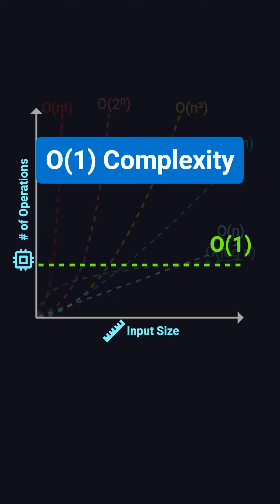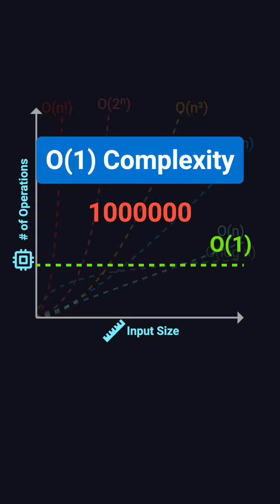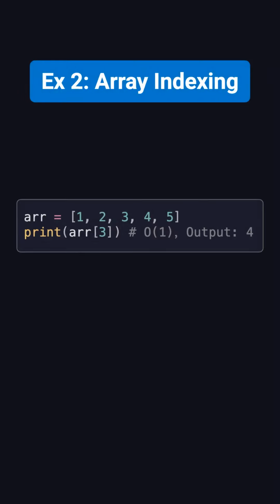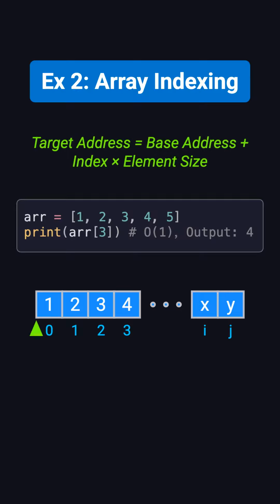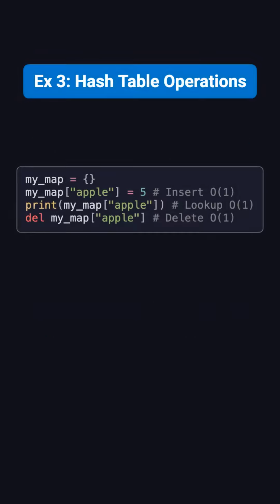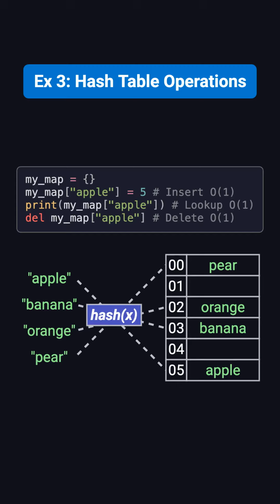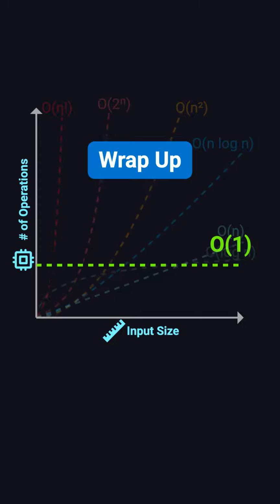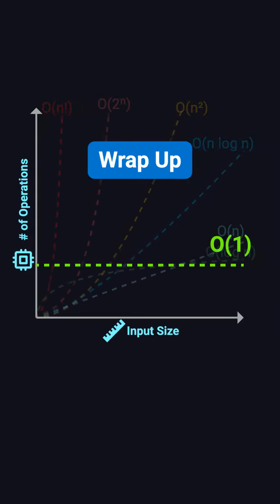Master O(1) Complexity | Big O Notation Explained Fast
Understanding O(1) time complexity is essential for coding interviews and writing efficient programs.
In this video, you’ll learn: ✅ What O(1) actually means
✅ Why constant time is the best case
✅ Real-life examples (arrays, hash maps, variables)
✅ How interviewers expect you to explain it
If you're preparing for DSA, coding interviews, or FAANG, this video will help you build strong fundamentals.
📌 Follow for more: • Data Structures & Algorithms
• Interview questions
• LeetCode patterns
• Clean coding concepts